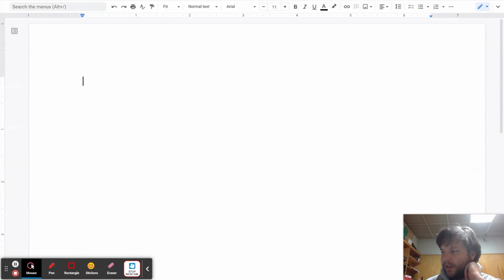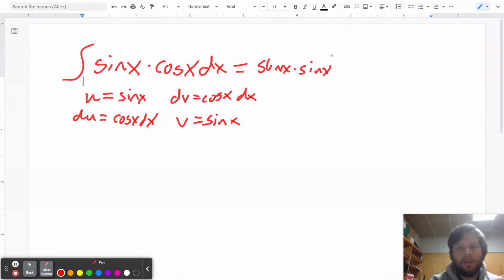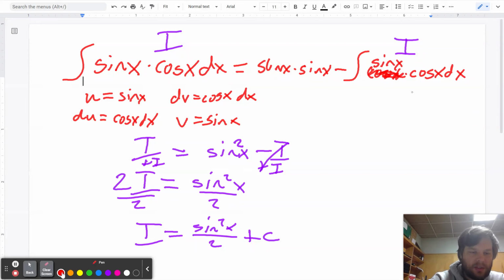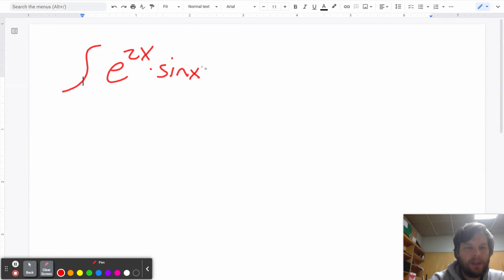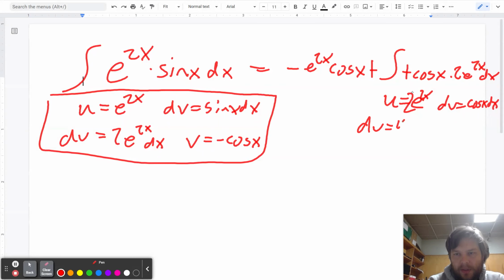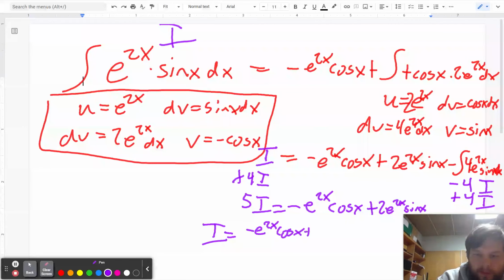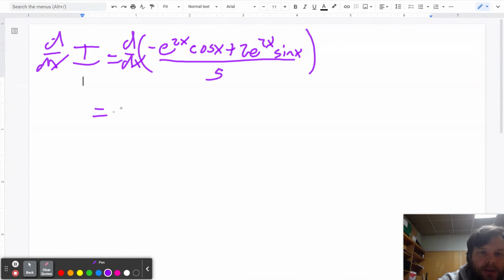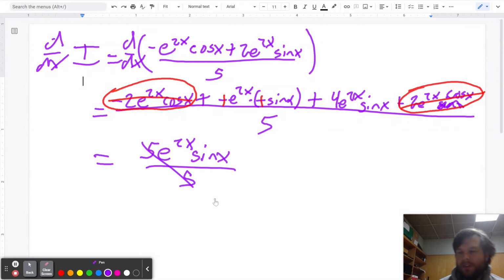Cyclic Integration by Parts